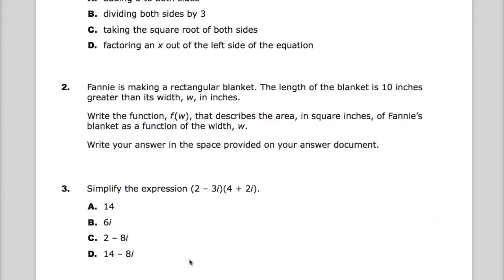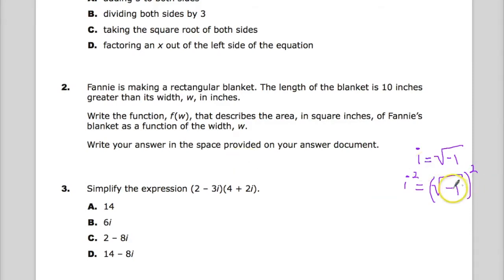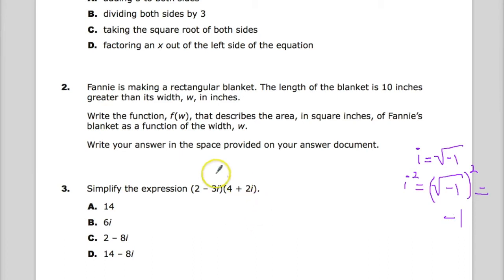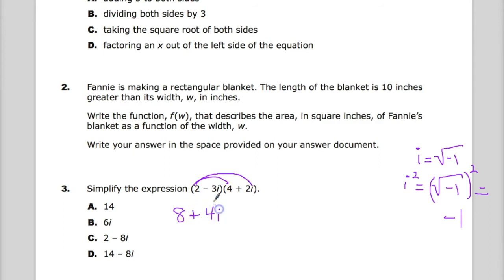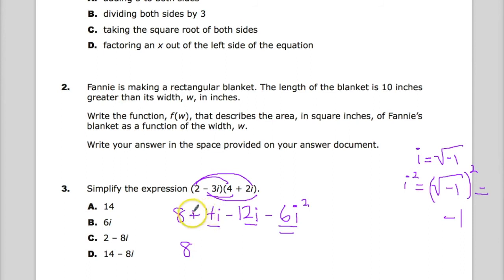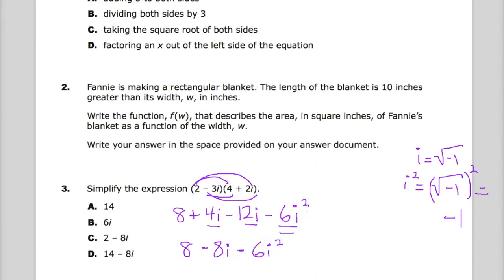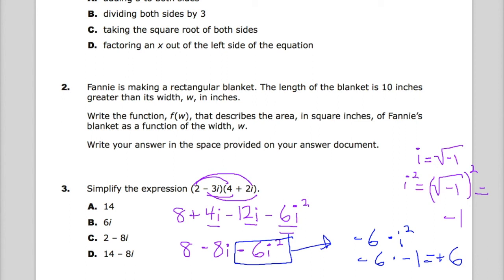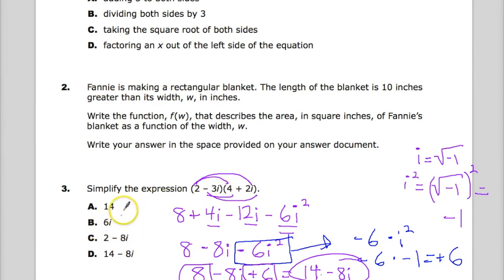Question 1 - Algebra 2 - TNReady Practice Test